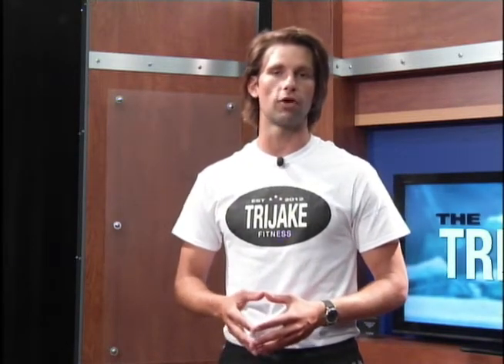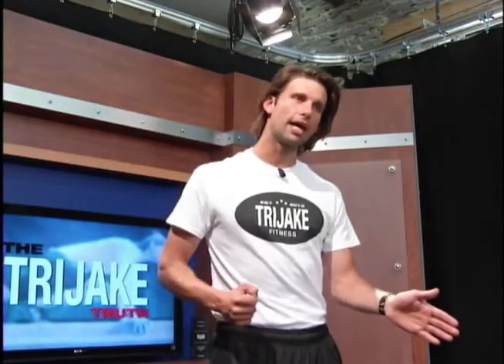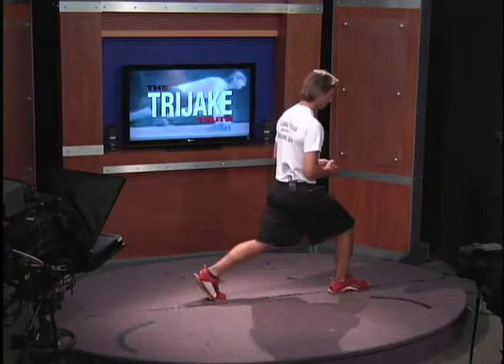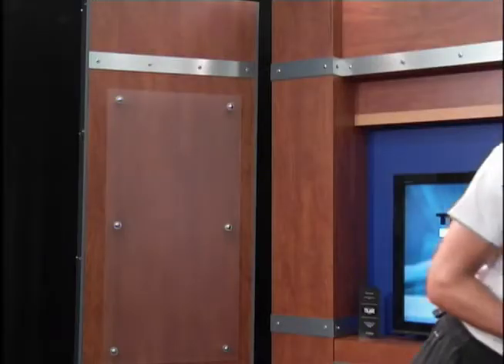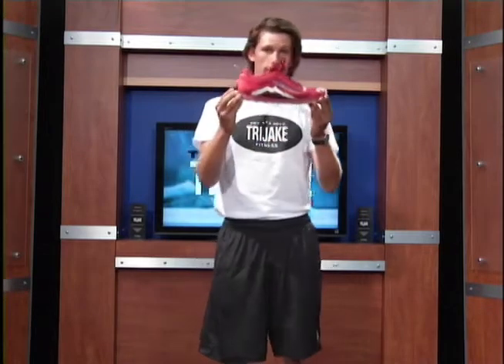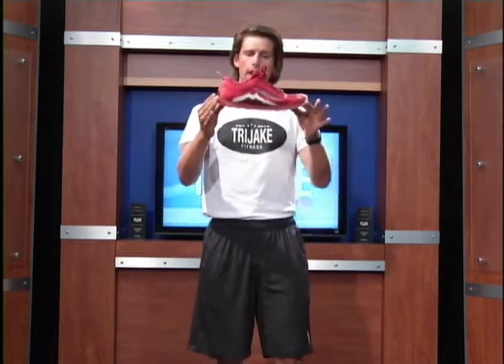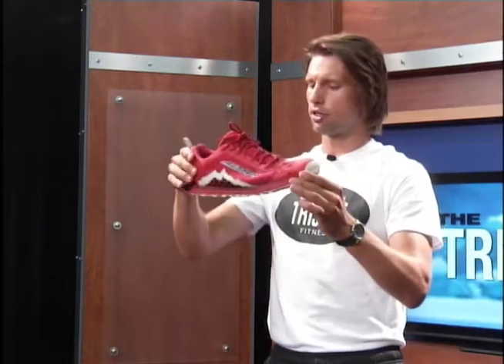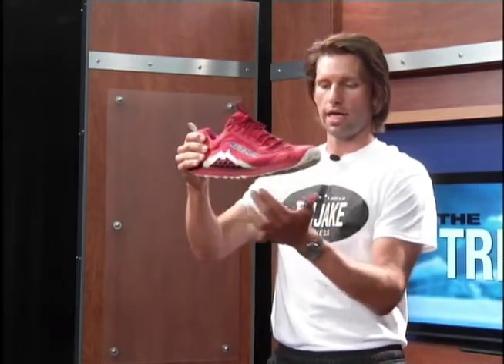TriJake Talks Trail Running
Jake Maulin talks about footware, strategy, and inspriation to get up, and get active.